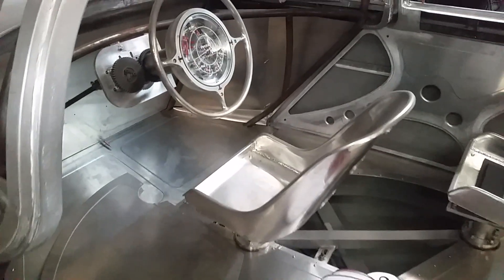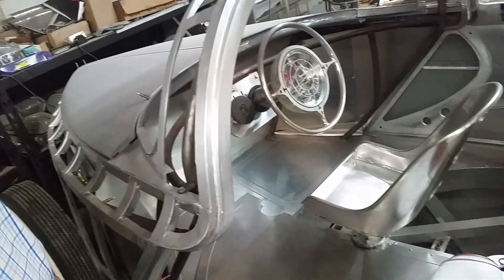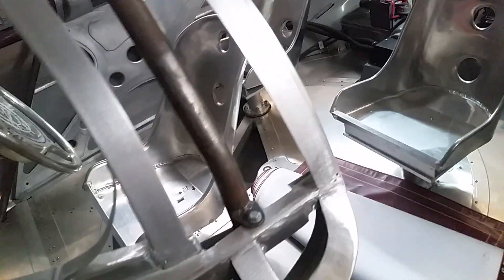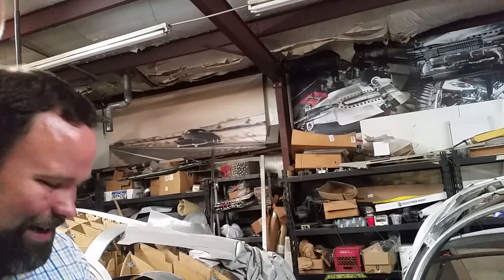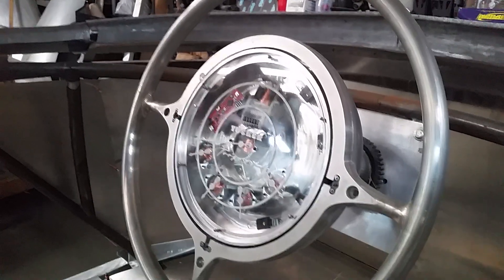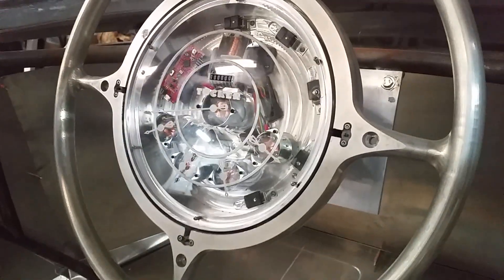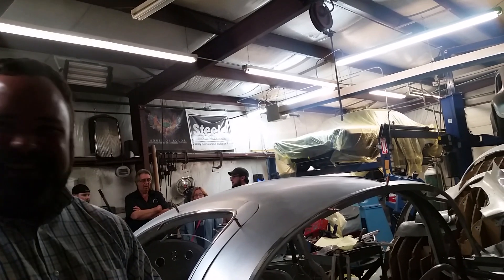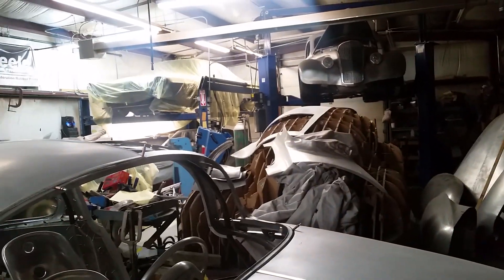Mr.G at Rob Ida's Shop: The Tucker Torpedo Concept car with Sean Tucker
I was very luck to have got a tour of the car with Preston Tucker's Great-Grandson...  Sean Tucker.

Sean has used Solidworks, CNC and Ardiuno boards to contribute to Rob Ida's build.

For more information on Rob Ida's Hot Rod shop...  Check out his web site: